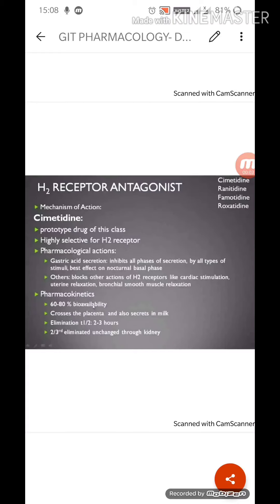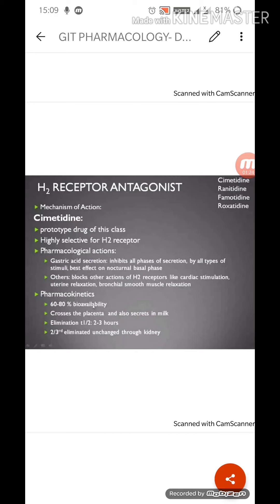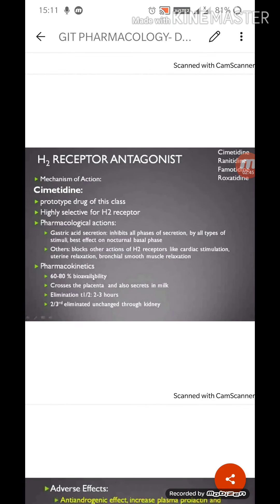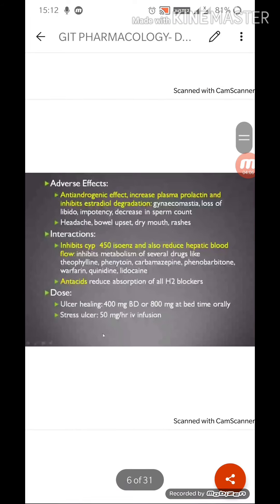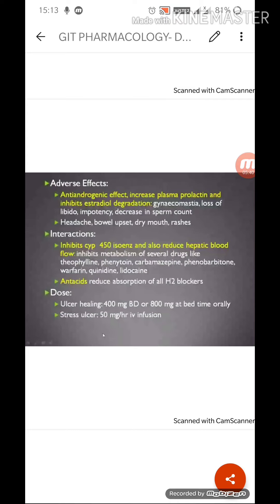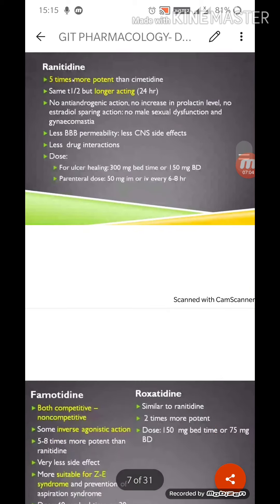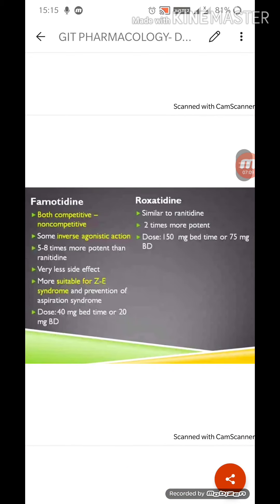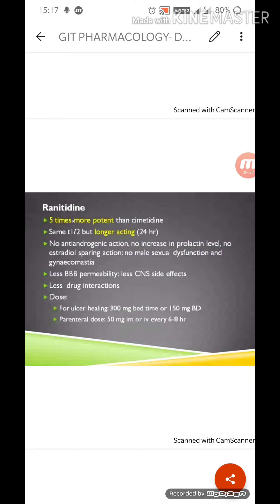H2- RECEPTOR ANTAGONISTS